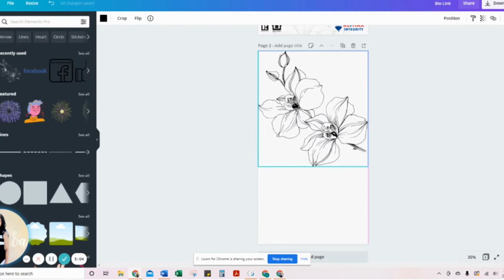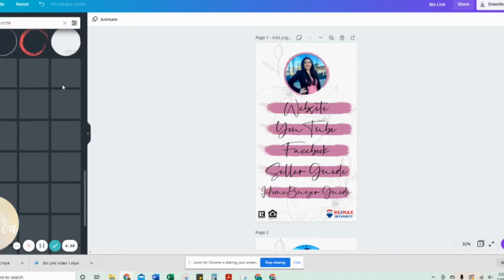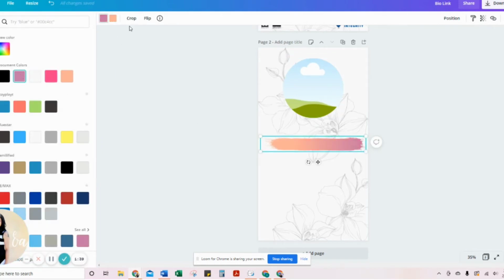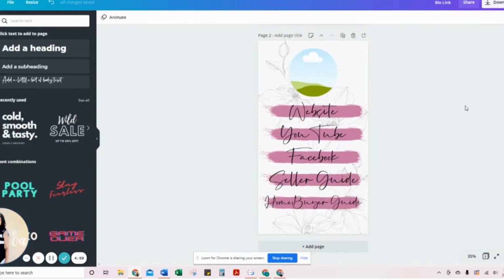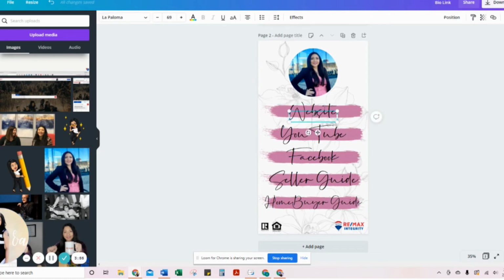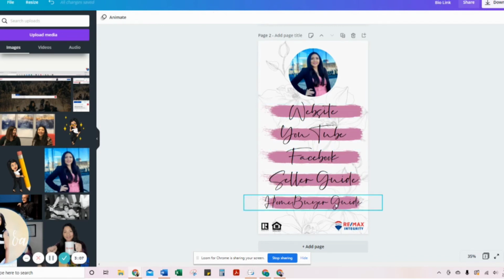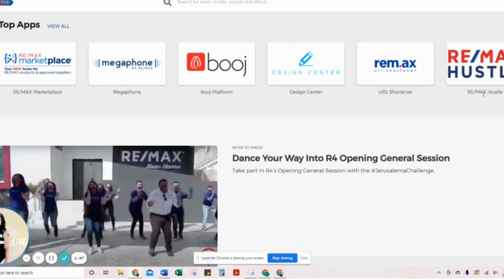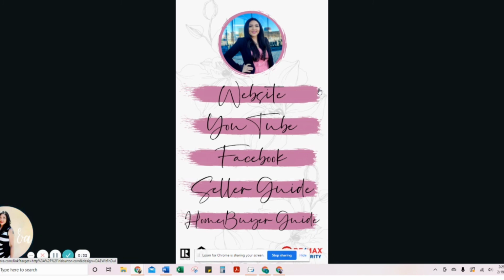How to Create An IG Bio Link In Canva | Instagram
All your links in one place! Tired of your boring IG Bio? Have control over your brand and give your IG bio link extra flair and noticeability with this customizable template. Get away from linktree and stand out from the crowd!

This canva bio template is ideal real estate agents, RE/MAX agents, entrepreneurs, influencers, business owners, musicians, and more! Showcase all your talent and business links in one place!

I know you don't have time for social media. That's why I've taken the pressure off and created this template for you! Choose from two different templates.

Learn how to add more than one link to Instagram bio! This template does have pro account elements, but you can swap those out with free elements if you do not have a pro account.